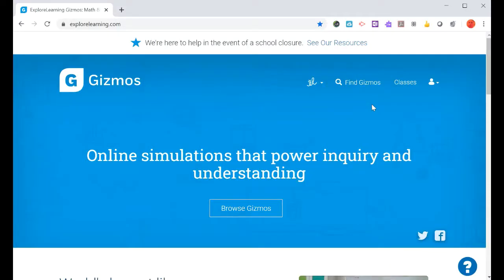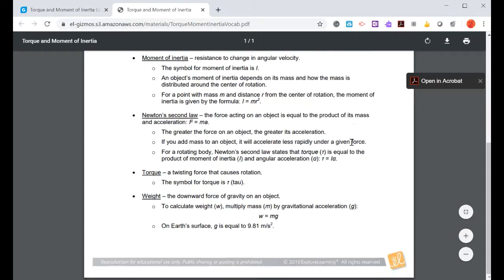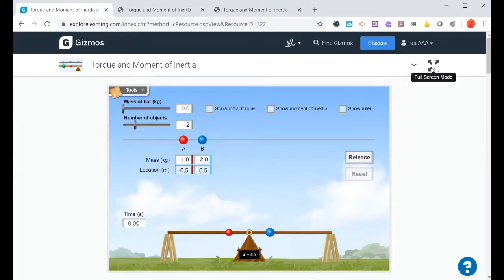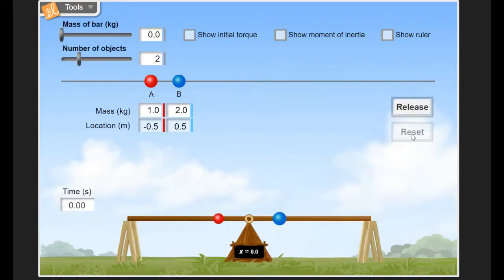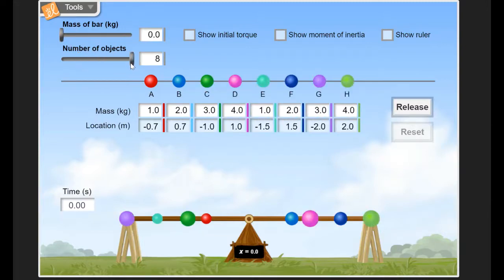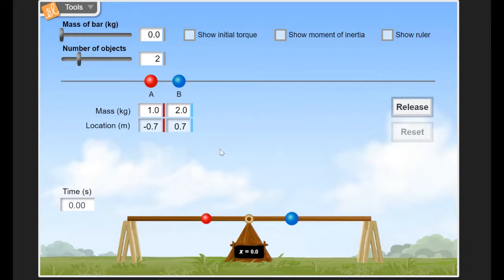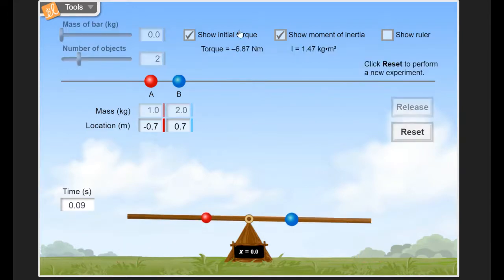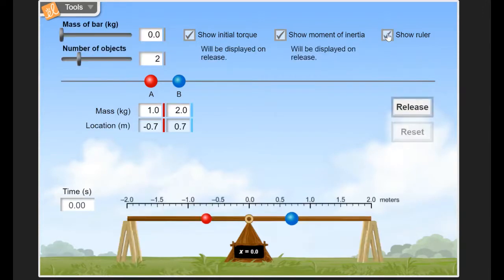Instructions for Torque & Moment of Inertia Gizmo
This is the instructional video that shows you how to use the Torque & Moment of Inertia Gizmo on the Explore Learning website.